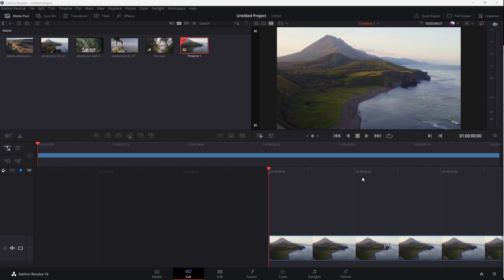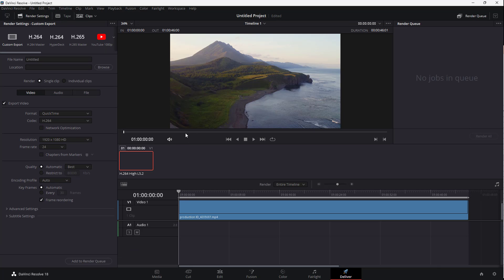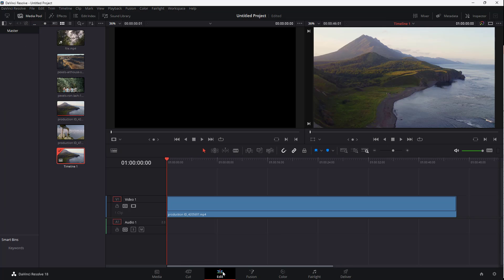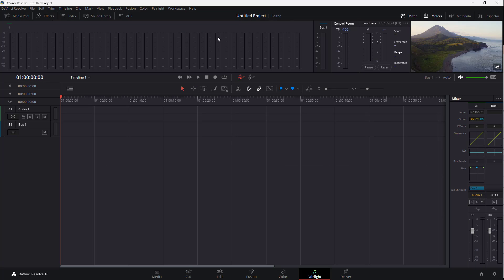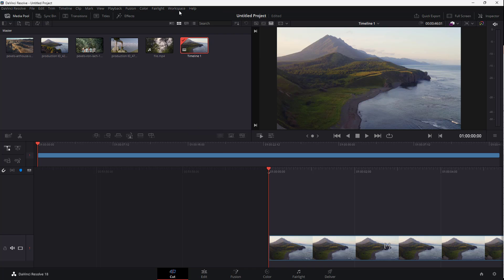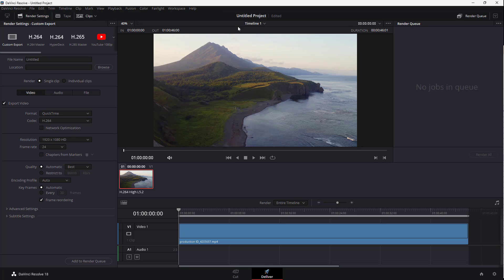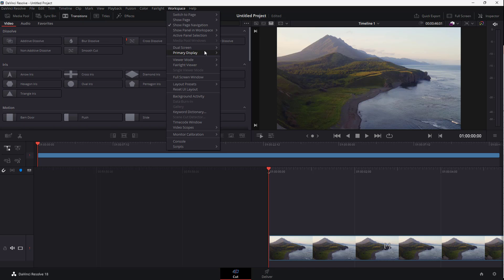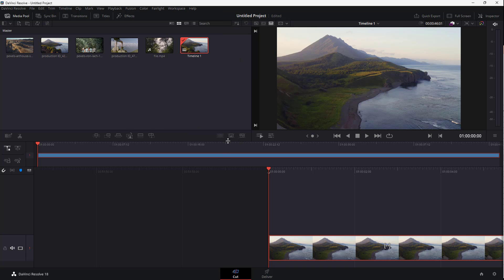Davinci Resolve Tutorial - Lesson 2 - Workspace Management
In this tutorial, we will be discussing about Workspace Management in Davinci Resolve